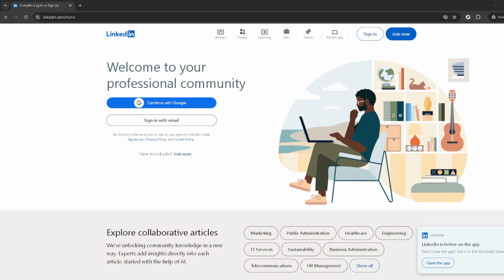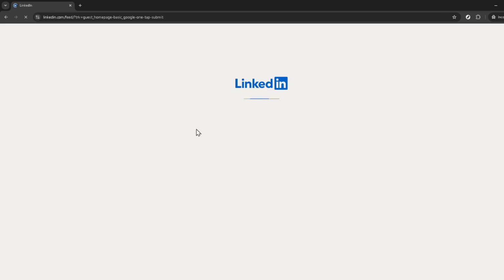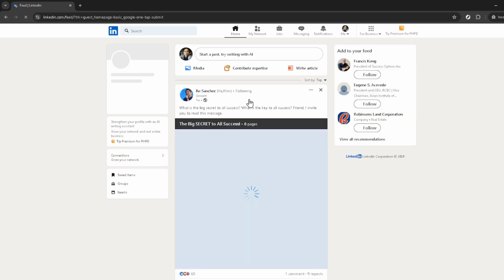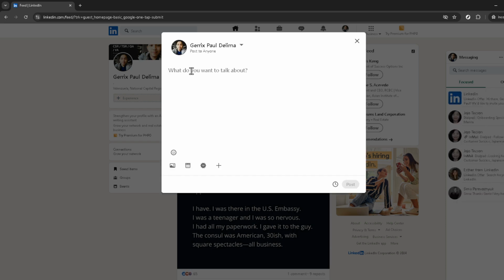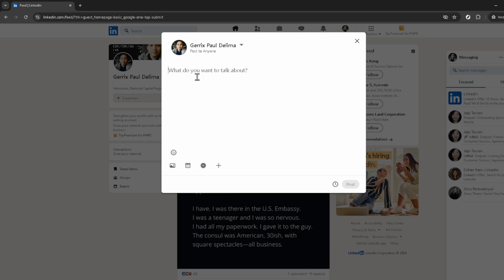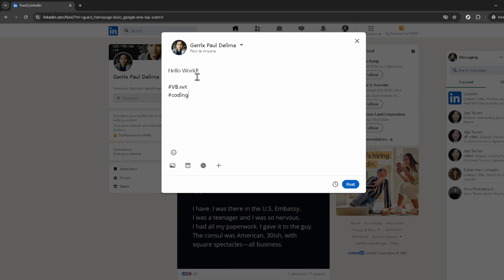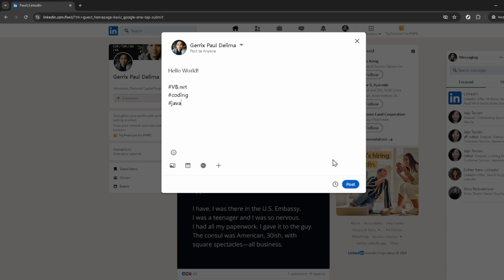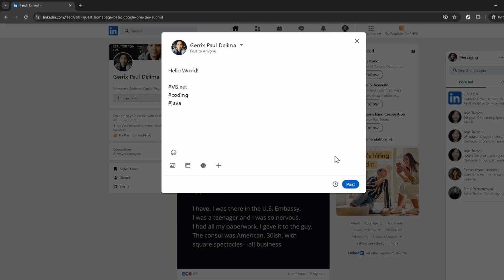How to Use # On LinkedIn (Full 2024 Guide)